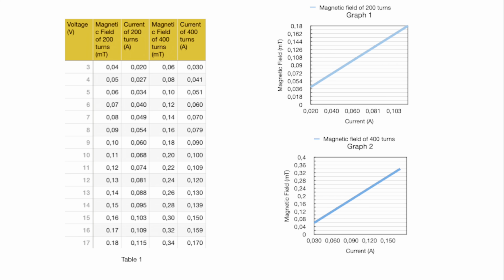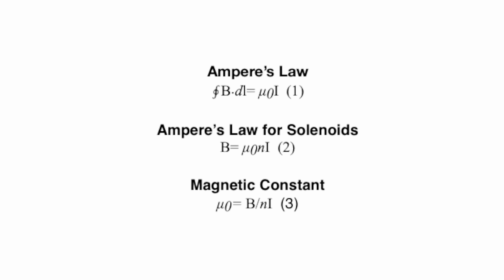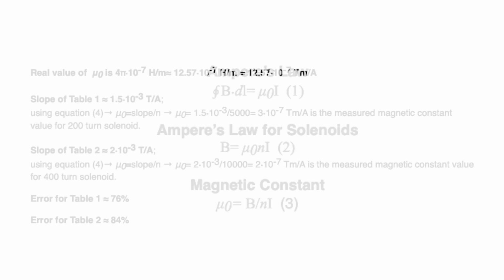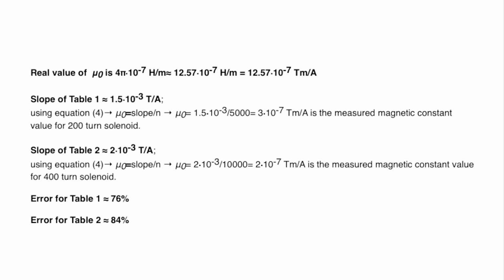Bilkent Physics 102 Lab Project- Sude Nur Keleş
Physics 102 Lab Project
Sude Nur Keleş
22201616
Physics 102-02